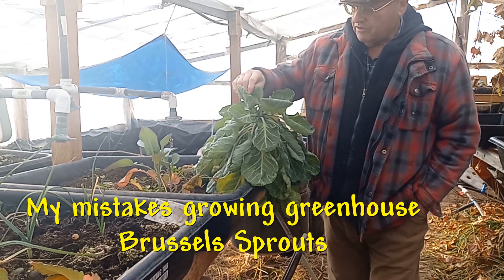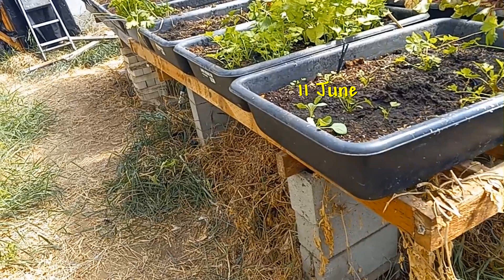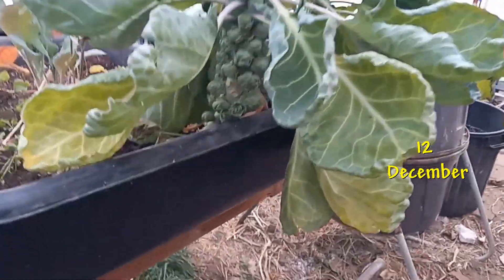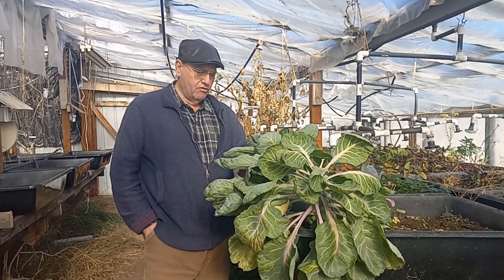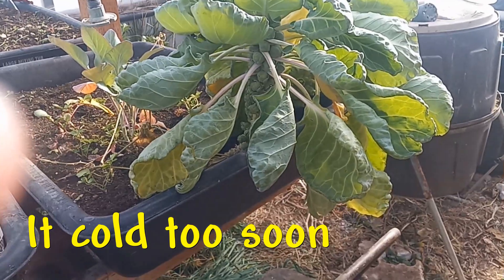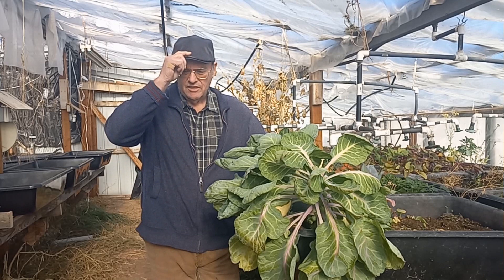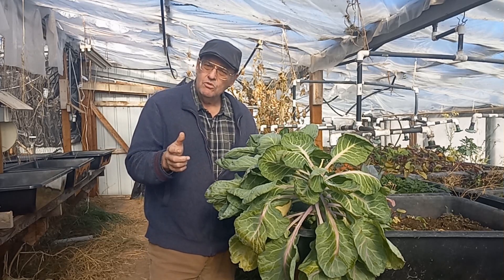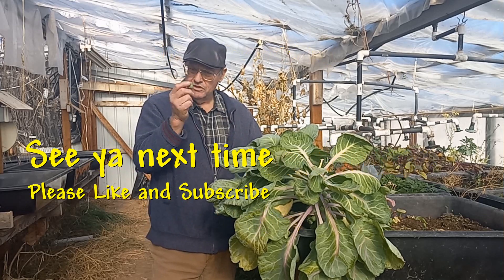My Mistakes Growing Greenhouse Brussels Sprouts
I grew some Greenhouse Brussels Sprouts this year and did not have very good results, but I did learn why. Brussels Spouts are a little tricky to grow.  They do well where the weather is temperate and cool (70F ish) year round and the soil and water is good.  Where I live in zone 6, it freezes in the winter and is hot in the summer.  The greenhouse can compound the hot part so you need a good cooling setup, but the greenhouse helps with the cool part.
I tried overwintering once but in the spring they bolted right off.  So here’s what I think I did wrong and what I think I need to do next season to harvest a really good crop